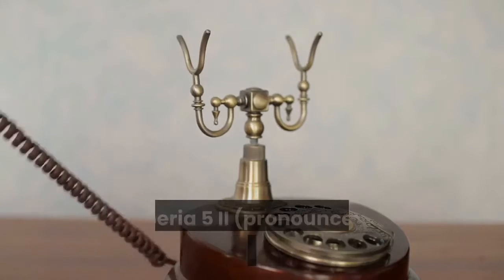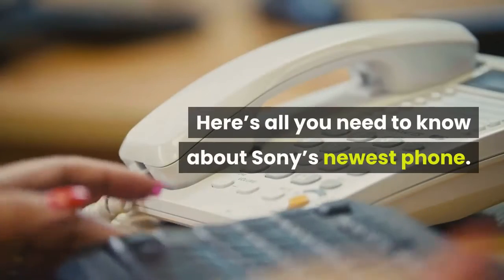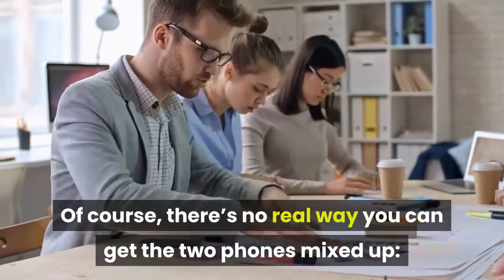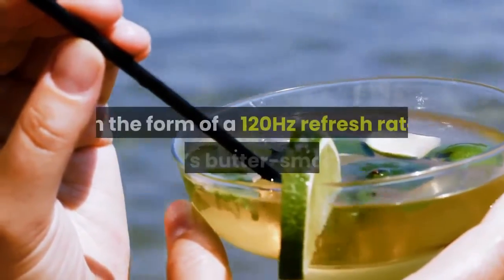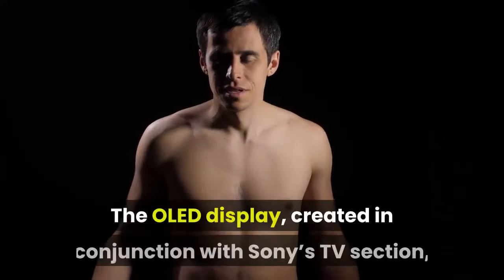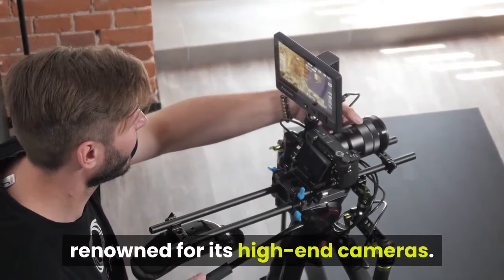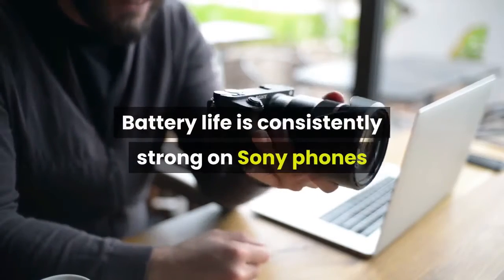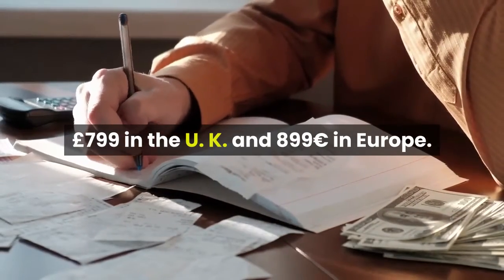Sony Reveals Xperia 5 II Has The Cool Design Anticipated iPhone 12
Sony’s latest smartphone, the Xperia 5 II (pronounced Five Mark Two, which is almost as difficult to say as it is to read) is a superbly slick handset that looks stunning. When I first looked at it, it kept reminding me of something. But Sony hasn’t copied anyone else: in terms of its looks, it seems to presage the iPhone 12’s rumored design. It was the leaked images of the next Apple phone that it kept bringing to mind! Here’s all you need to know about Sony’s newest phone. The design of the Xperia 5 II, like the excellent Xperia 1 II which launched earlier in the year opts for a flat front and back like, if the rumors are correct, the iPhone 12 is expected to have. Here, unlike the Xperia 1 II, Sony has softened the look with a curved edge to the top, so there’s a more curvaceous look than we’re expecting from Apple. Of course, there’s no real way you can get the two phones mixed up: Sony has plumped for a very distinctive screen ratio, a full 21:9 widescreen shape, and one without a notch, so watching video on this 6.1in display is distraction-free. This means there are narrow, screen-free strips at top and bottom but like on the Xperia 1 II, these are easy to live with. Compared to last year’s Xperia 5 – and indeed to the iPhone 12, if rumors prove true – the display has a big advantage in the form of a 120Hz refresh rate that’s butter-smooth, whether you’re scrolling through lists or watching video. And when it comes to gaming there’s a very clever extra feature: 240Hz Motion Blur reduction. This enhances games by inserting a black frame between each regular frame to look something like 240Hz refresh rate and promises to be blur-free, though not quite as bright. The OLED display, created in conjunction with Sony’s TV section, who know a thing or two, boasts strong color accuracy with something called Creator mode which ensures what you see matches the colors Hollywood intended. It’s not a 4K display, like the Xperia 1 II, but on balance I’d rather have 120Hz instead. On the back are three 12MP cameras, with focal lengths picked by another Sony department, Alpha, renowned for its high-end cameras. The 16mm, 24mm and 70mm lenses were chosen because they were deemed essential and efficient for SLR cameras, offering ultra-wide, wide and telephoto options at the equivalent of 0.66x, 1x and 3x zooms. Sony is big on cameraphone photography and there are Pro modes for stills and cinematography to make the most of these. Battery life is consistently strong on Sony phones and this year the battery is bigger than last, 4,000mAh against the previous 3,140mAh cell. Clever heat dissipation inside the phone also helps boost performance. The phone, which will be available in the Fall is 5G-capable. It’s available for pre-order and costs $1.033, £799 in the U. K. and 899€ in Europe.